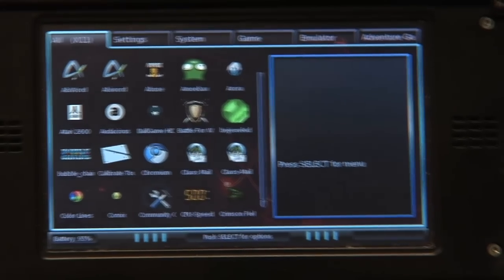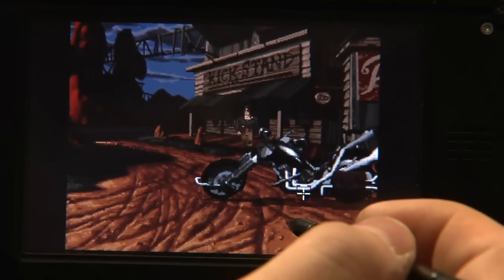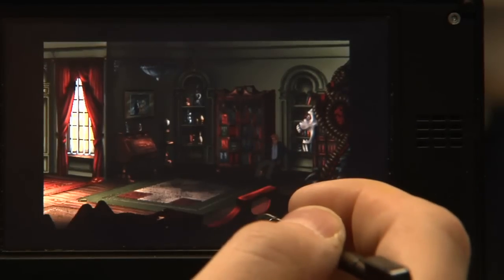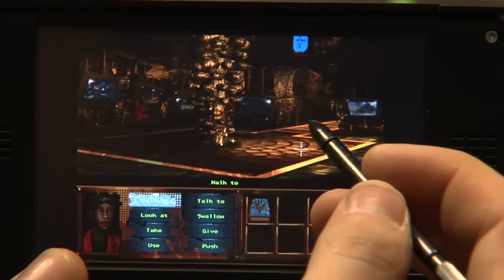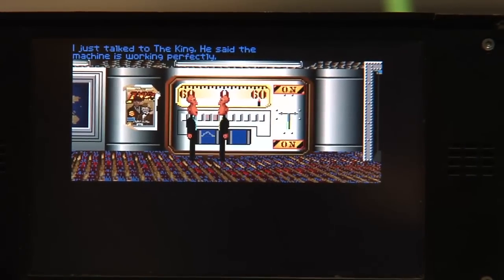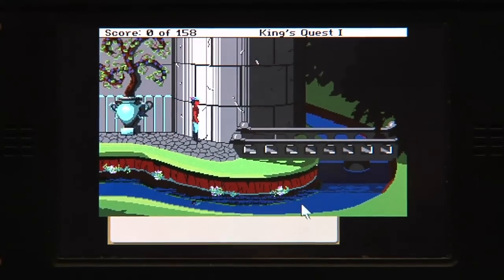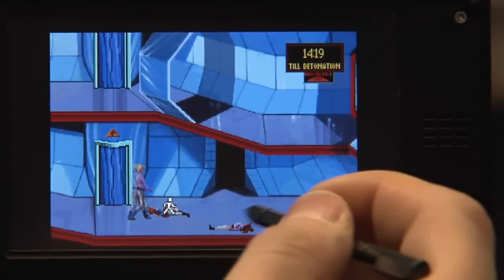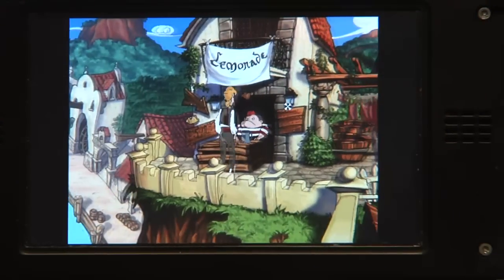Pandora - One vid per day 4: ScummVM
The fourth video shows how nice ScummVM runs on the Pandora.
Highlights are some Hires games like Monkey 3, Broken Sword 2, I have no mouth and I must scream and 7th Guest.